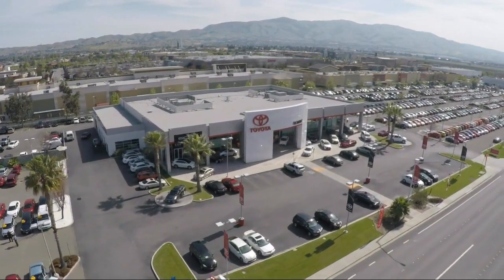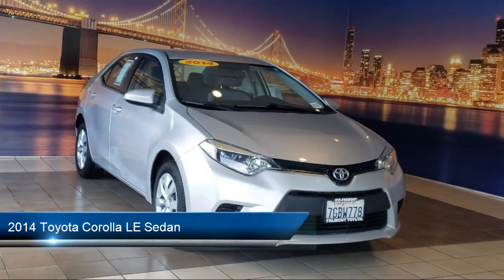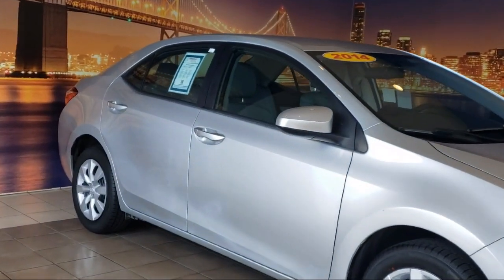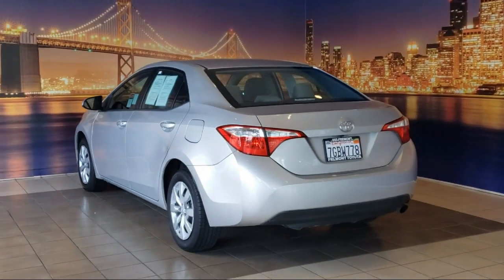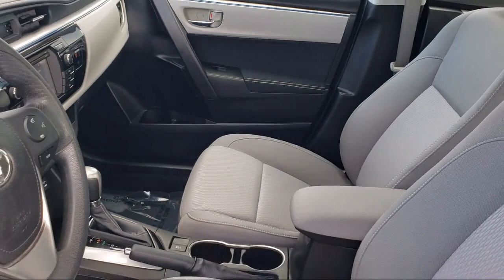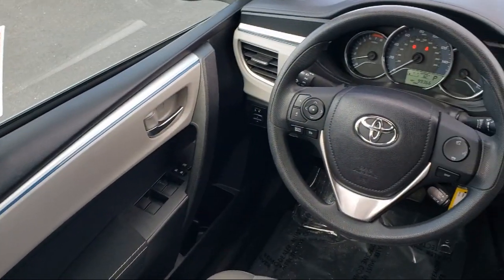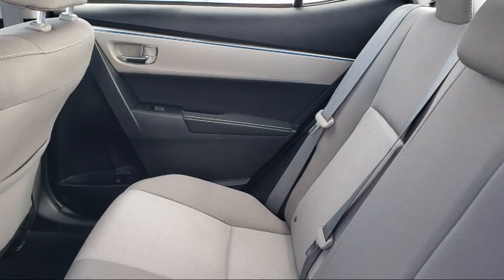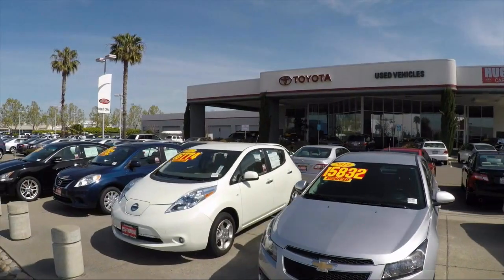2014 Toyota Corolla LE Sedan Hayward Newark San Jose Oakland Pleasanton Union City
2014 Toyota Corolla LE Sedan Stock Number: 230751A Vin:5YFBURHE3EP152076.

Fremont Toyota
5851 Cushing Parkway